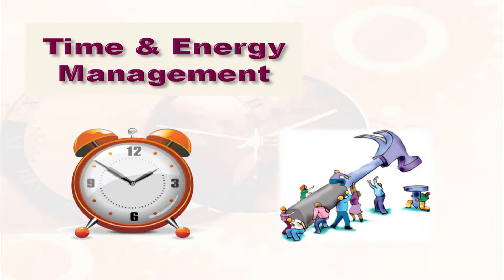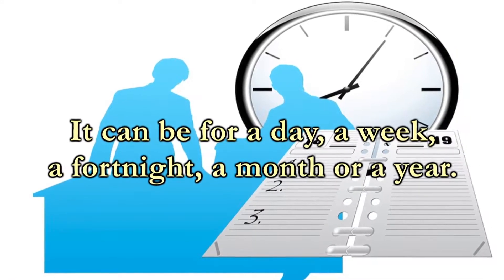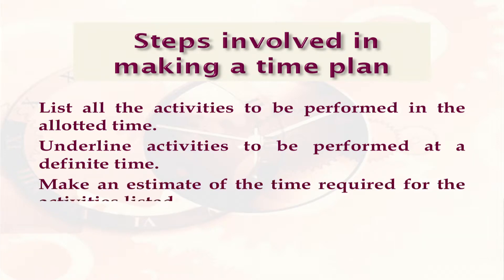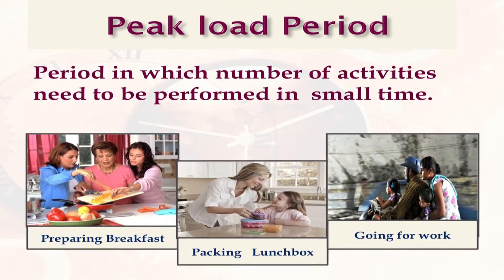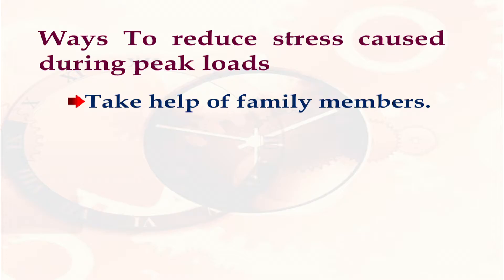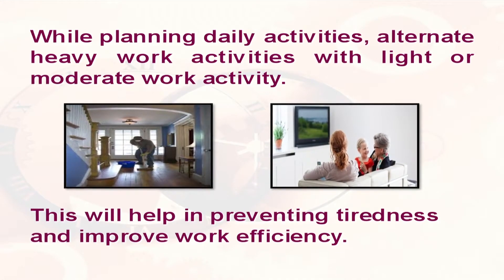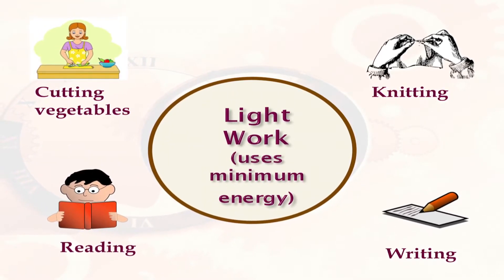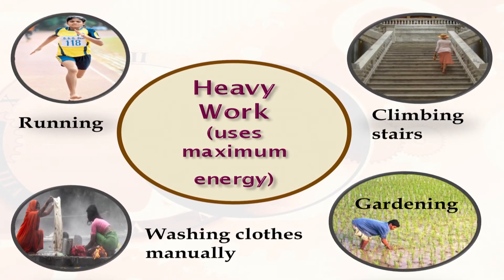H.Sc. - Managing Time & Energy L-15 (216)